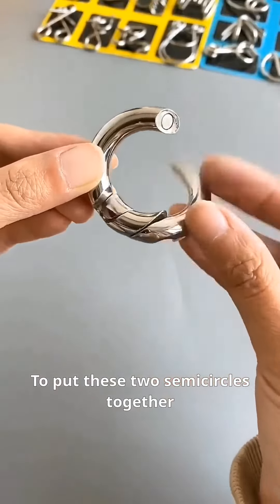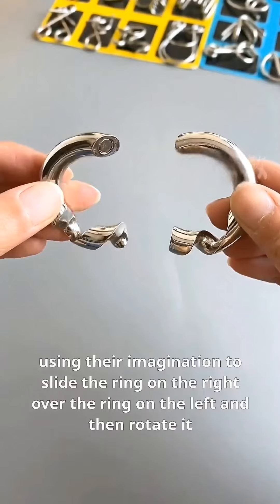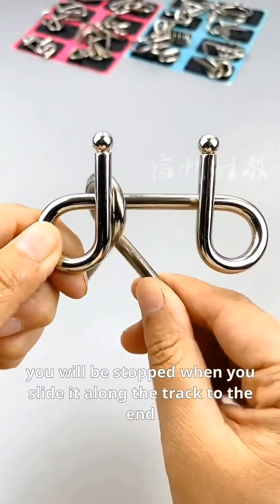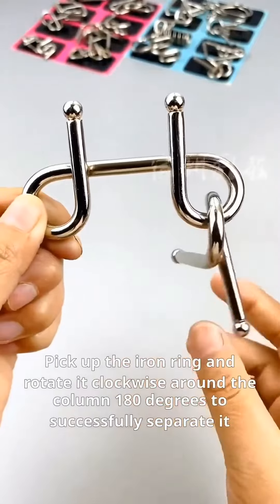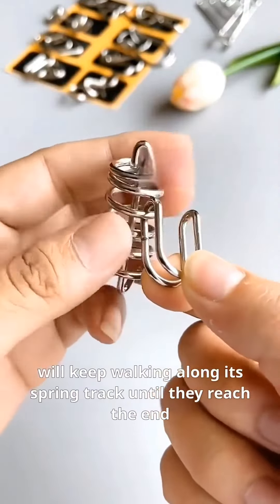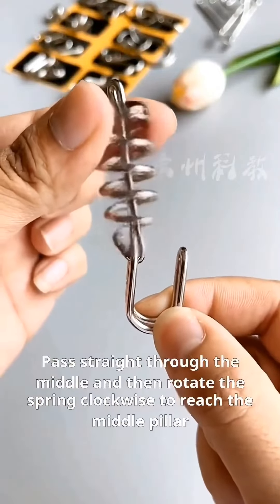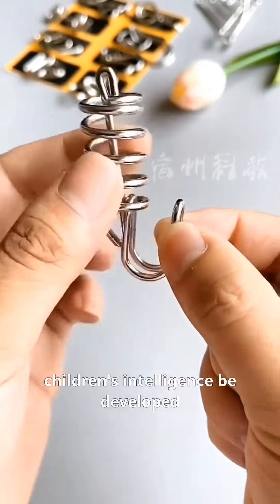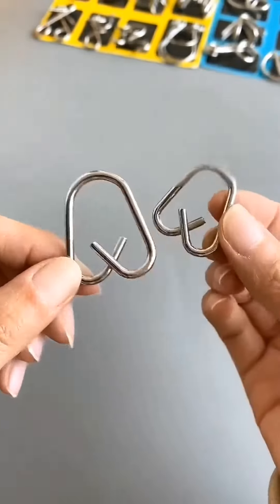Educational Toys 🧸Mind Games 🔥 Thinking skills, Intelligence